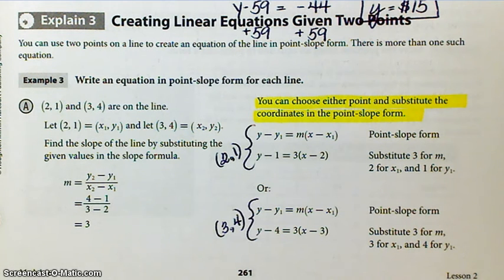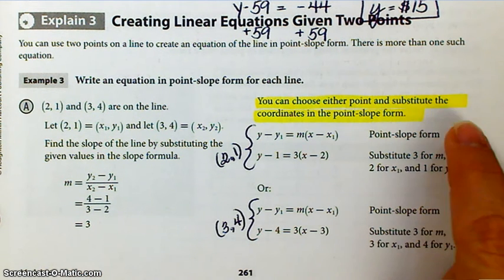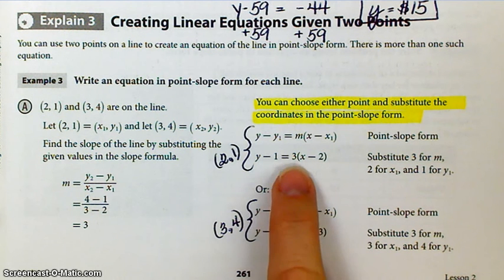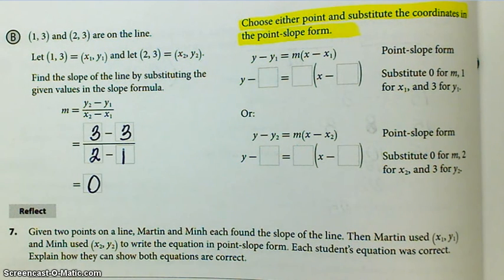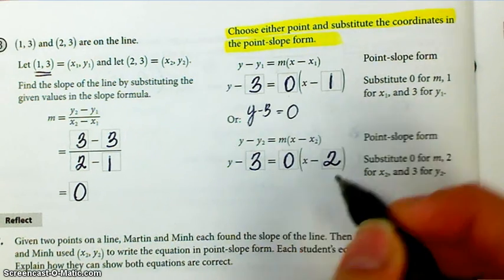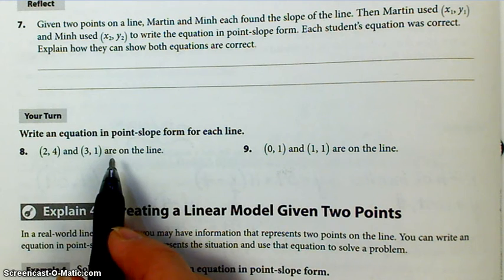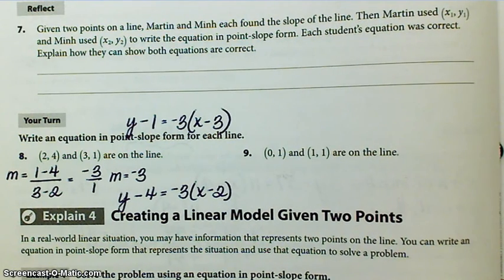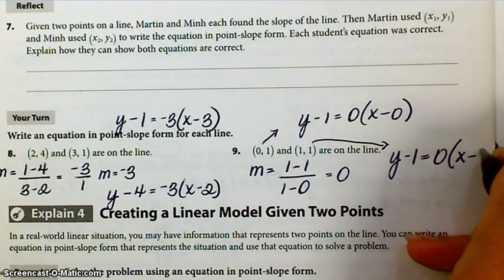Algebra Module 6 2 Part 2